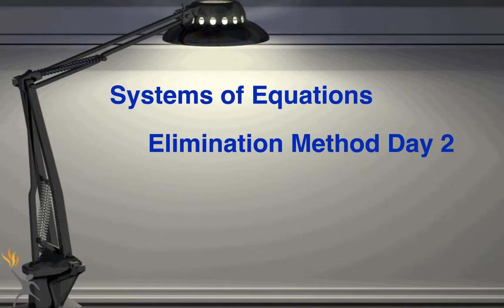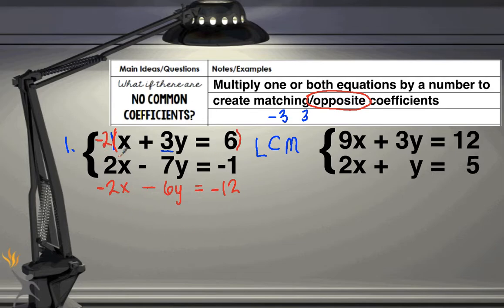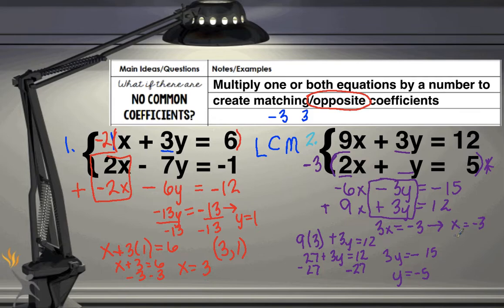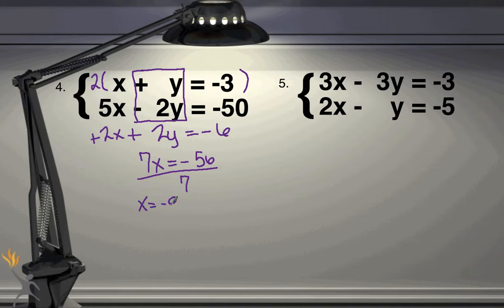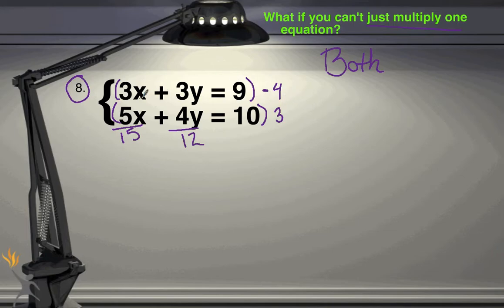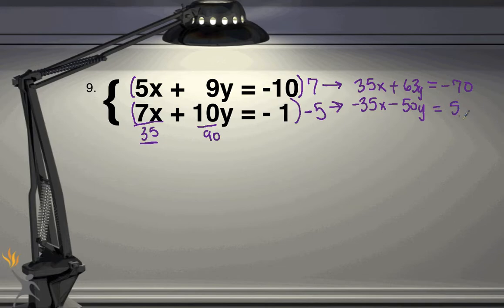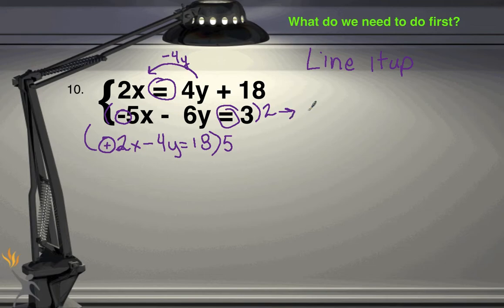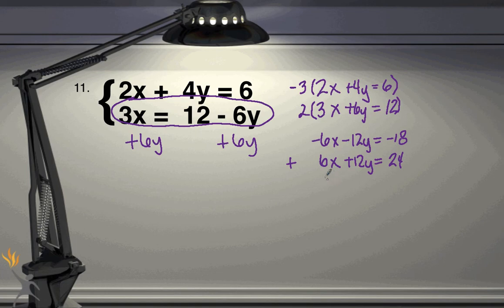Lesson 4(Solving Systems with Elimination)